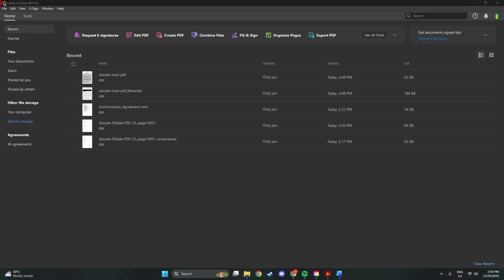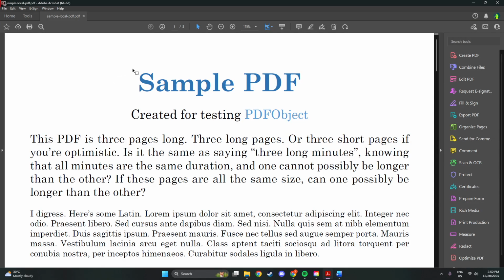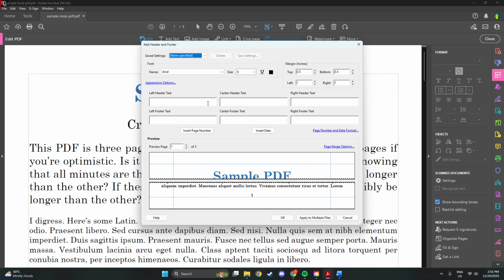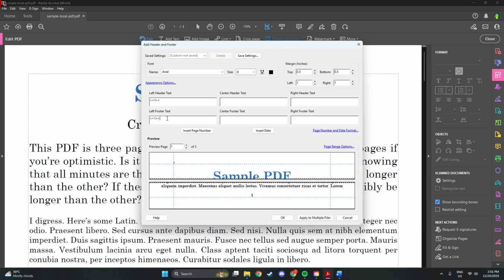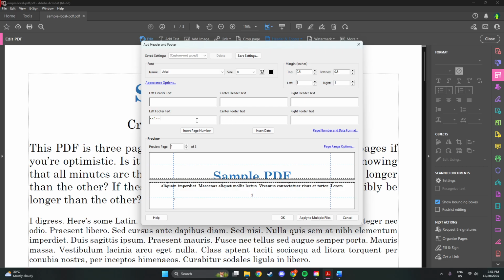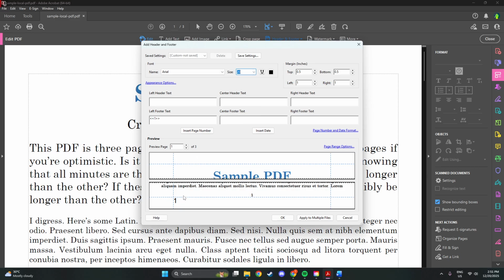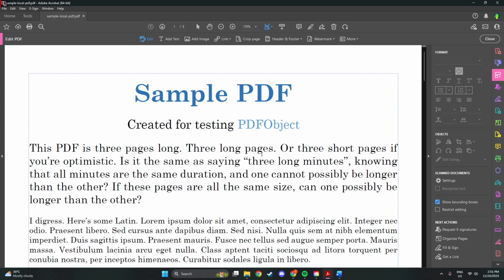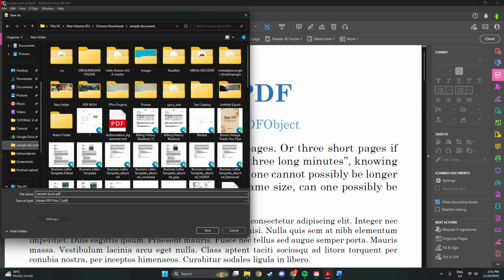How to Add Page Numbers to a PDF in Adobe Acrobat [2026 Full Guide]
How to Add Page Numbers to a PDF in Adobe Acrobat

In this video, we show you exactly how to Add Page Numbers to a PDF in Adobe Acrobat to improve document navigation and maintain professional formatting across your digital files. We examine the core concepts of header and footer customization and the implementation of dynamic numbering sequences to ensure your multi-page documents are organized and easy to reference.

Mastering this specific tool improves workflow, organization, and project quality by providing a standardized structure for legal briefs, long-form reports, or academic manuscripts. We utilize the document editing workspace and the header/footer configuration parameters to define the placement, font, and starting values of your pagination. Implementing consistent page numbering is vital for professional communication, as it allows collaborators and clients to locate specific information quickly while ensuring the document remains cohesive after merging or splitting pages.

how to add page numbers to a pdf in adobe acrobat, adobe acrobat page numbering tutorial, add page numbers to pdf guide, insert pagination in adobe acrobat, adobe acrobat header and footer tutorial, Adobe Acrobat, PDF Editing, Document Formatting, Pagination, PDF Management, Professional Documents, Acrobat Pro, Page Numbering, Digital Documentation, Adobe Tutorial